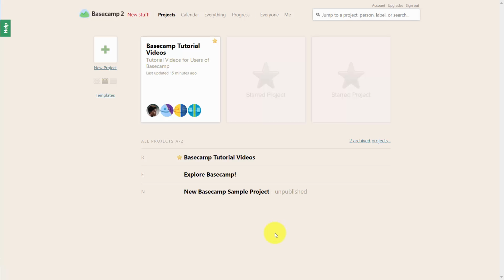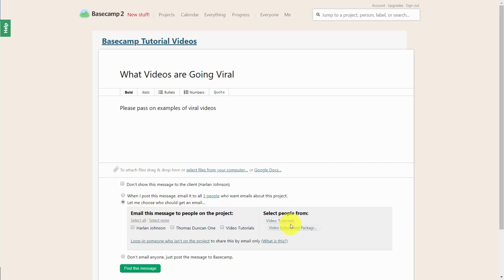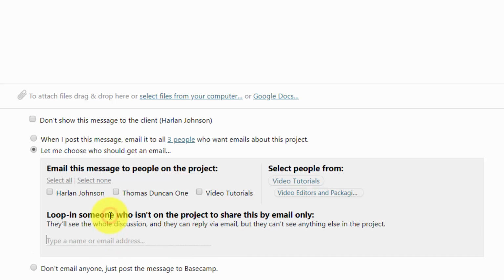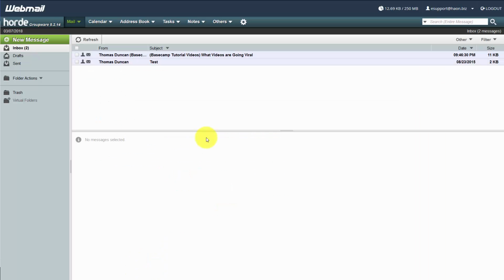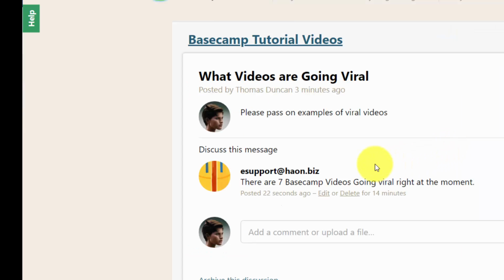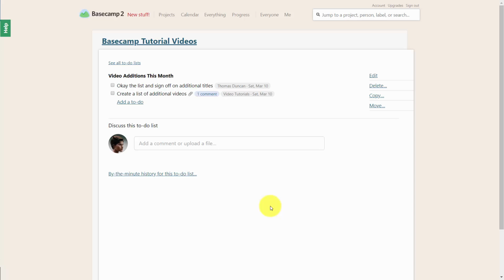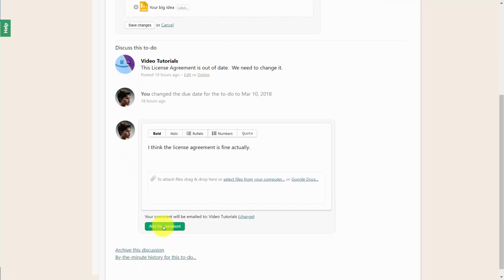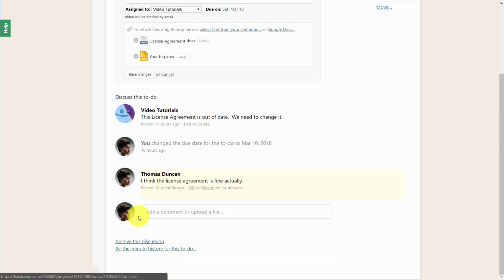25 Working with Non Basecamp Users Free Basecamp Training Course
Working with Non Basecamp Users Free Basecamp Training Course